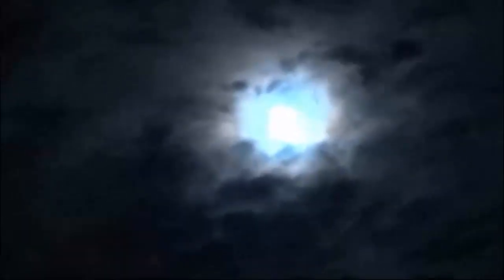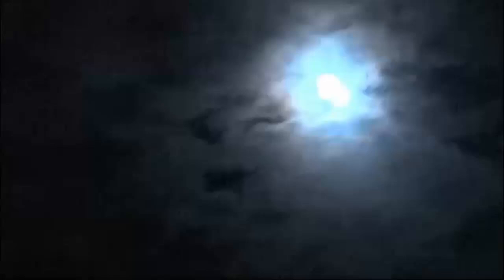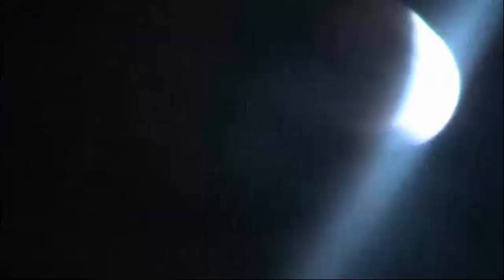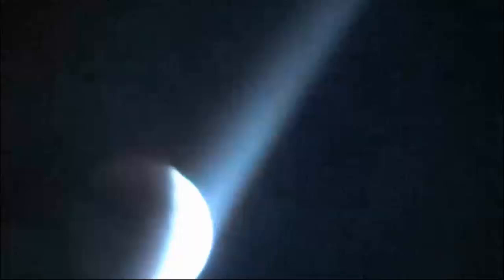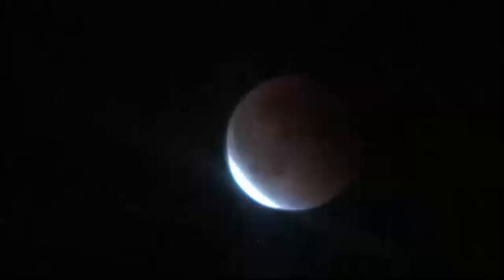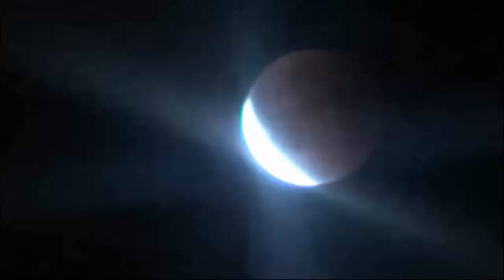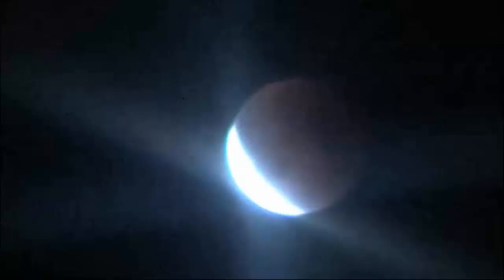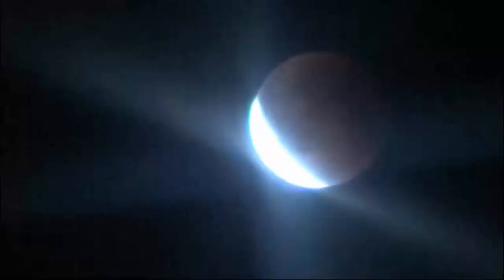Blood Moon Binghamton,NY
Blood Monn shot from Binghamton,NY